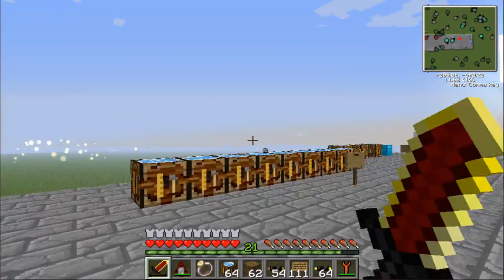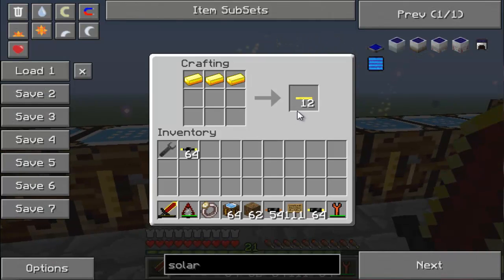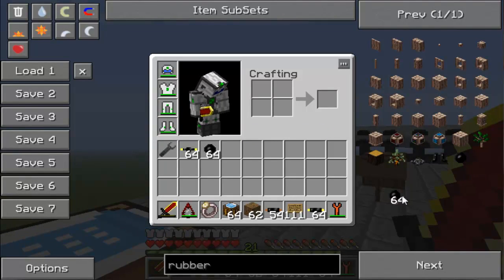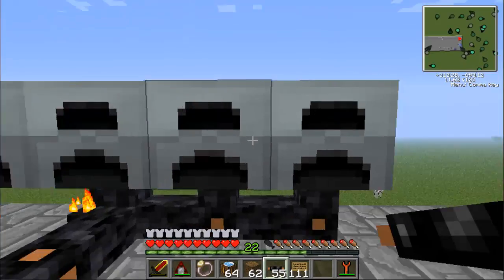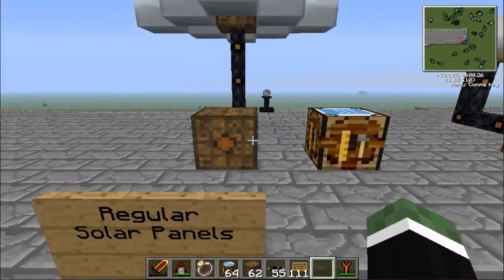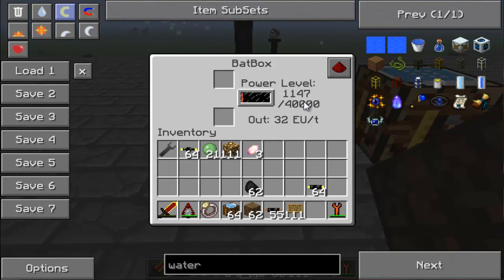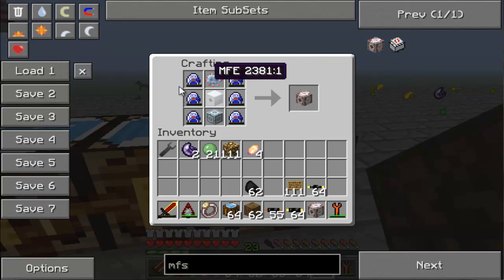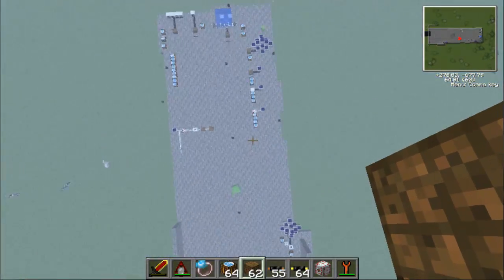Lets Play Minecraft Technic Tutorial EU for Dummies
in this tutorial i show you all the different ways to get EU from the humble watermill all the way up to the nuclear generator.